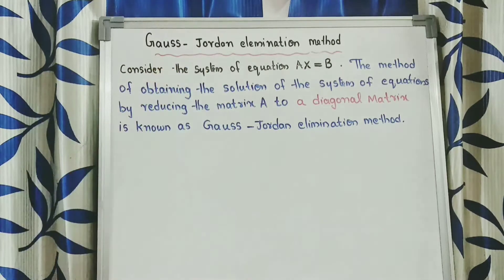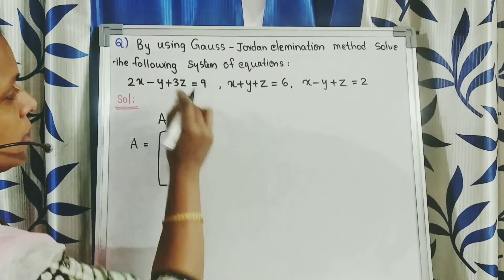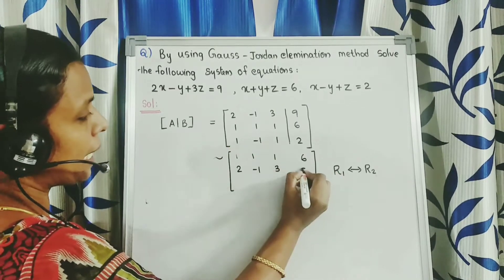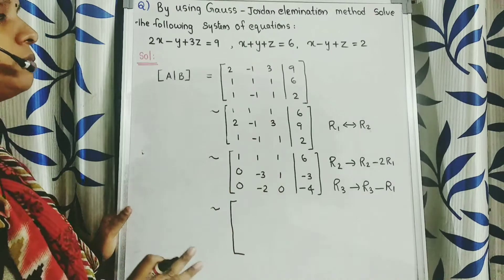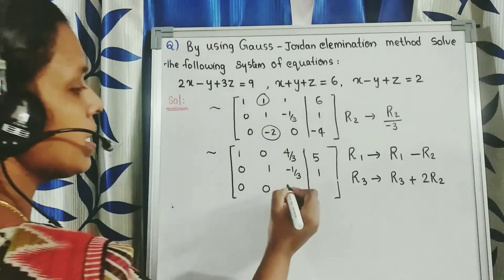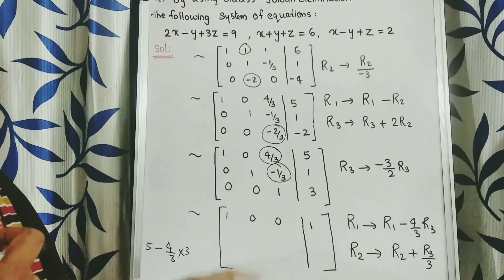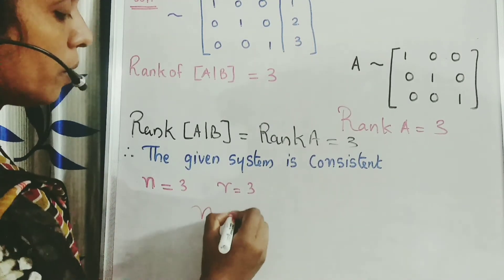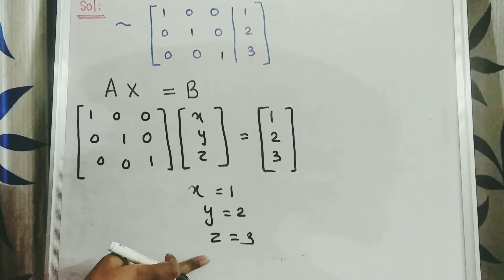GAUSS - JORDHAN ELEMINATION METHOD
# Gauss jordhan elimination method
# solution of  equations using gauss jordhan elemination method